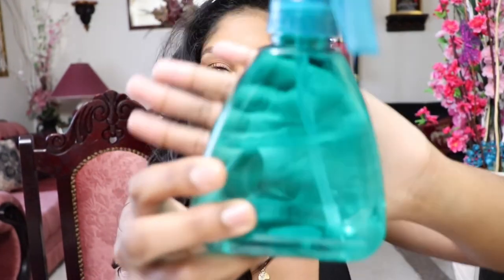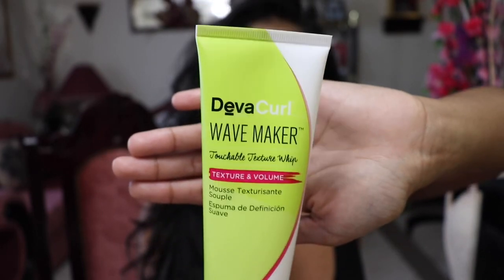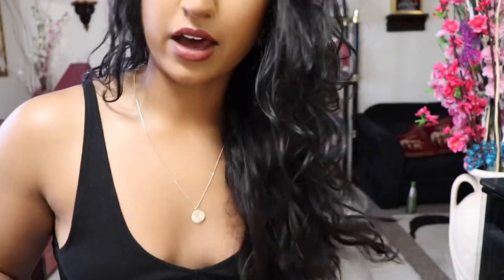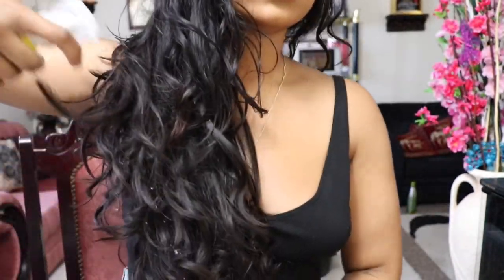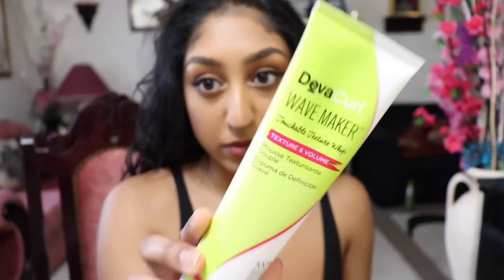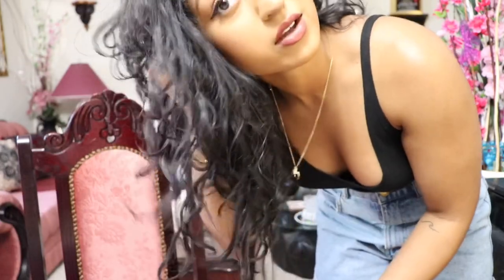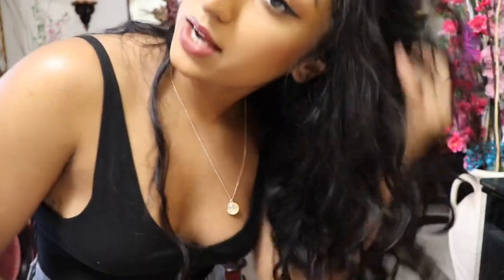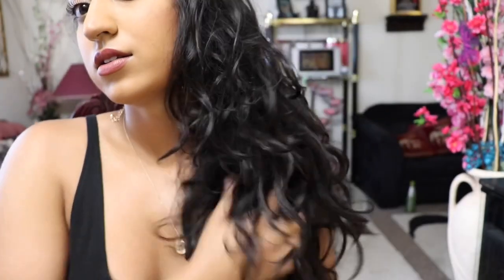HOW TO REFRESH CURLS AND WAVES AFTER WORKOUT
Hello my fellow curly and wavy girls! Today I am showing you how to refresh curls and waves after a workout. Figuring out how to refresh curls after a workout can be tricky depending on your curl pattern, thickness and hair health. In this video I show you what has been working for me and my 2c wavy hair. Feel free to let me know what curly and wavy hair products you’d like to see me try on my curl pattern!

Marc Anthony Strictly Curls Leave In Detangling Conditioner:

Devacurl Wave Maker:

This video is not sponsored, all opinions expressed are my own.